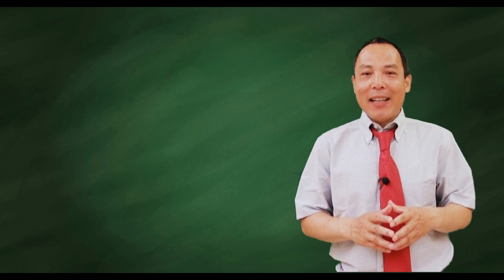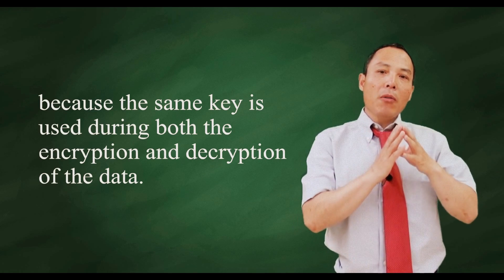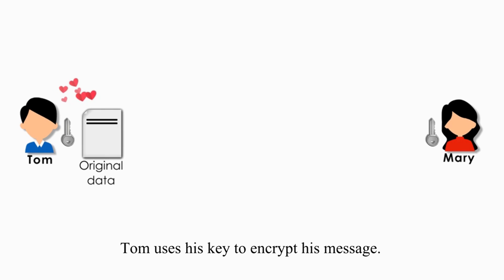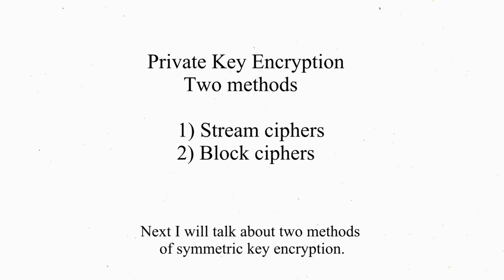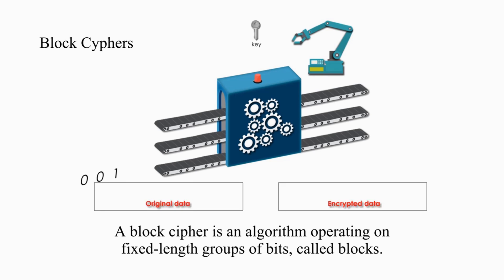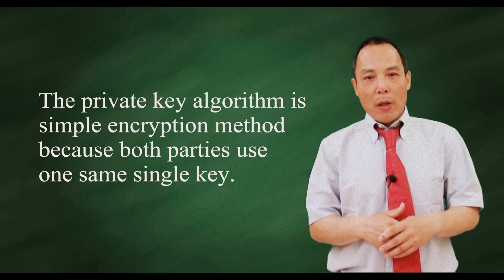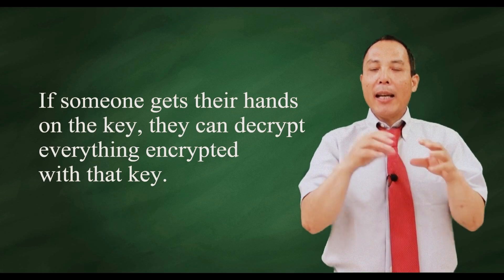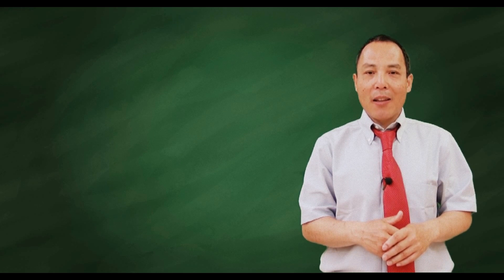Private Key Encryption (Symmetric Key Encryption)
In private key encryption, data is encrypted using a single same key that only the sender and the receiver know. That is why private key encryption is also called symmetric key encryption because the same key is used during both encryption and decryption of the transmitted data.

In this video, I will also use an example to demonstrate the process of using private key encryption. Two different methods -stream encryption and block encryption- of private key algorithm are also depicted with animation.